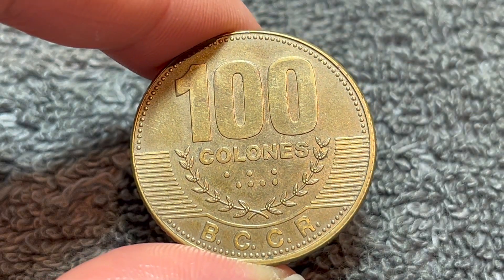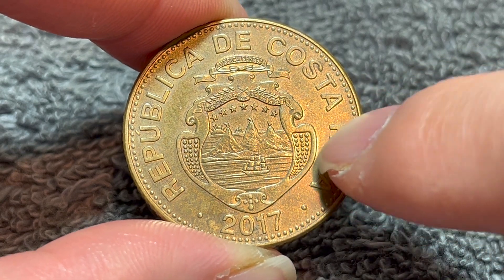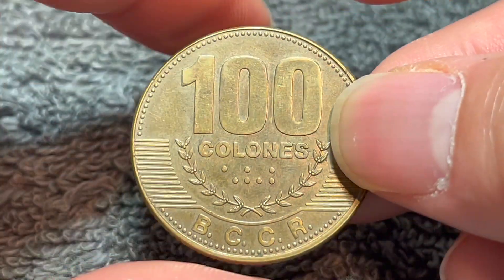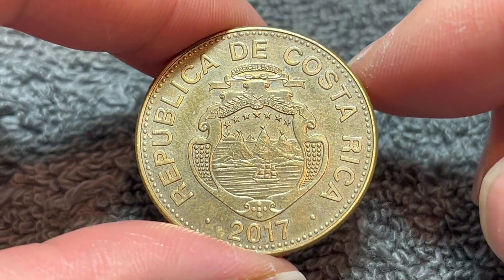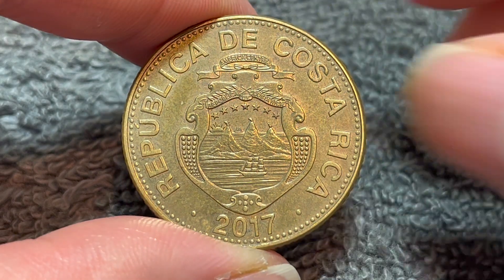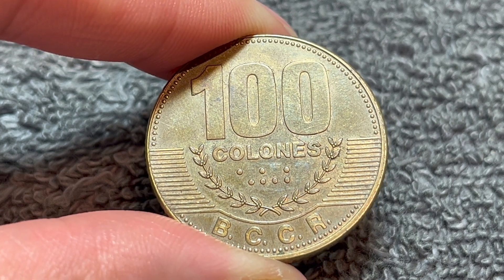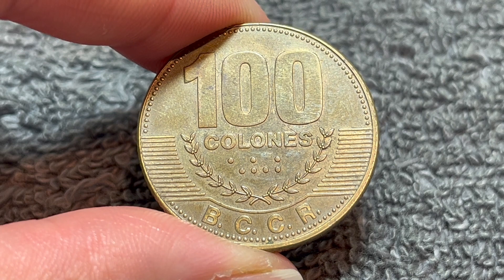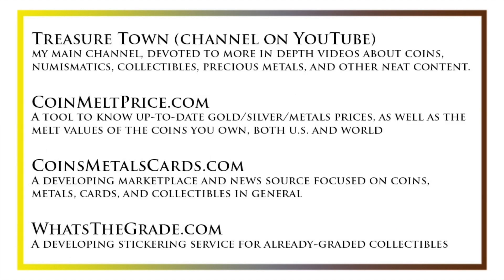2017 Costa Rica 100 Colones Coin • Values, Information, Mintage, History, and More